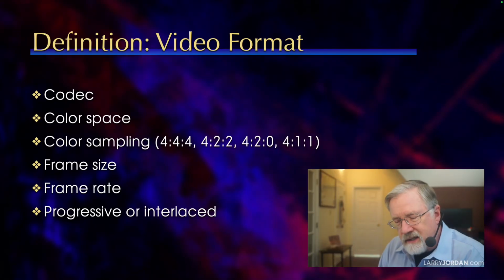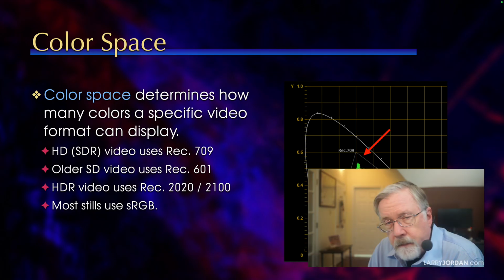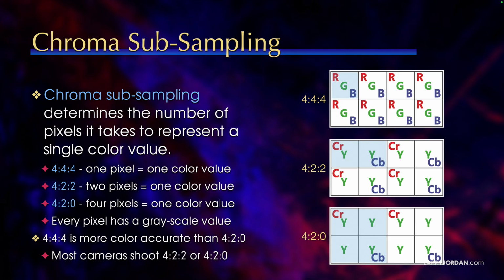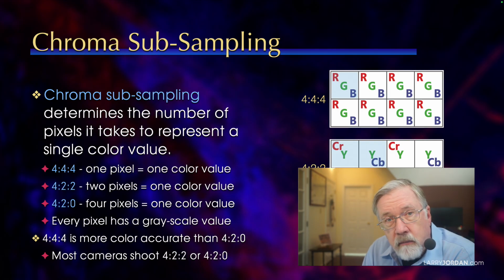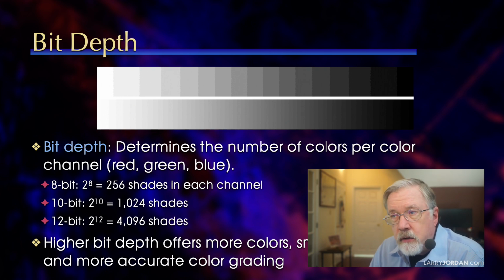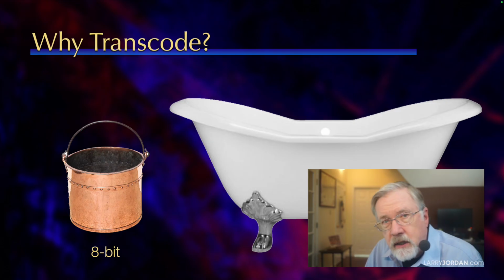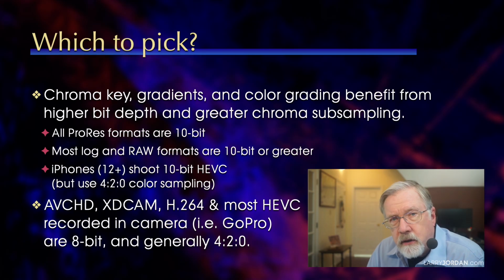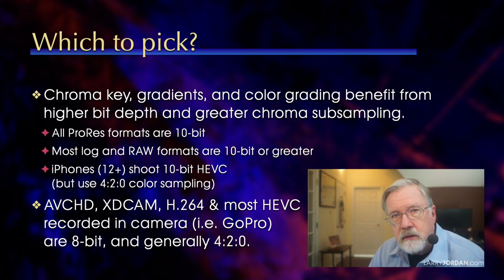Why should you care about Color Space, Bit Depth & Chroma Sub-sampling in Final Cut Pro?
👉  In this short video, Larry Jordan illustrates three key terms which directly affect the quality of video images: Color space, bit depth and chroma-subsampling. It is very easy to pick the wrong format, only to discover that nothing you do in post will make green screen keys, color grading or gradients look any better.

📽️ This is an excerpt from a July 30, 2025 webinar:
“Apple Final Cut Pro 11 Power Tips”

📚 Check Out Larry’s Must-Read Books:
1️⃣ Final Cut Pro Power Tips: Get it on Amazon
2️⃣ Techniques of Visual Persuasion: Get it on Amazon